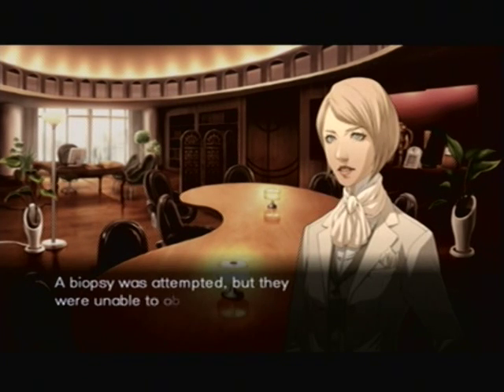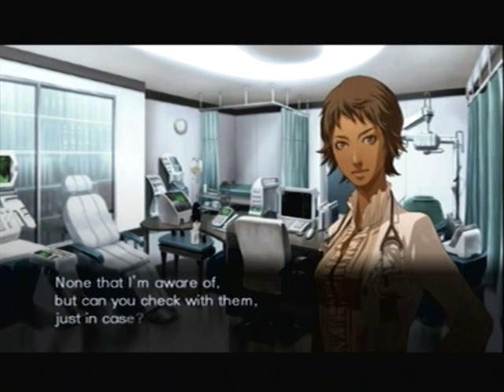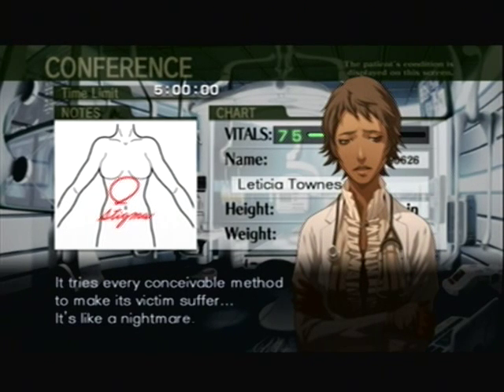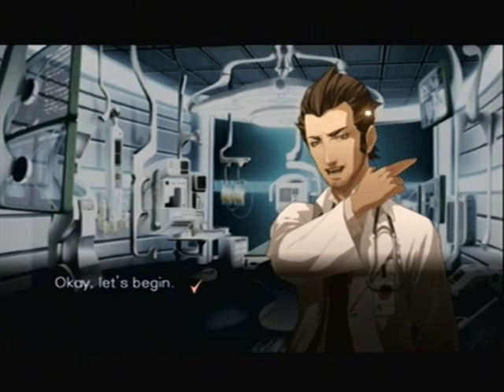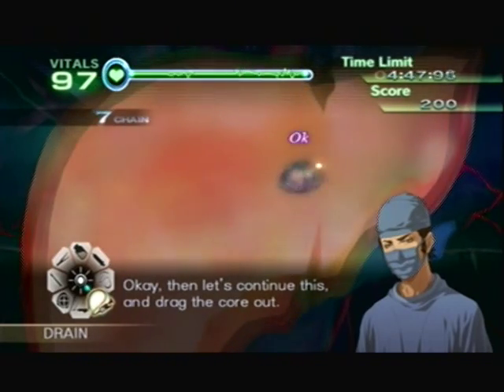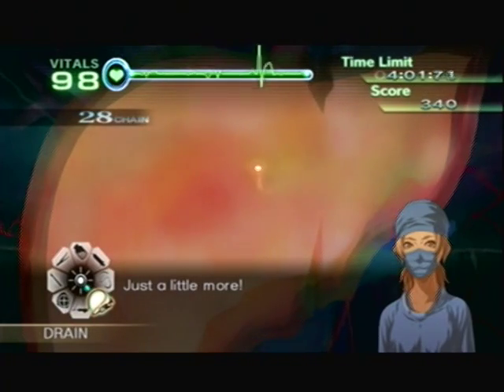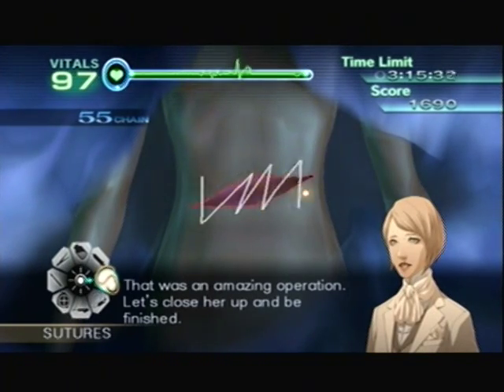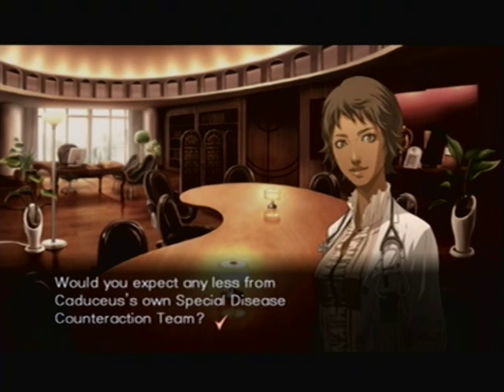Trauma Center: New Blood - Part 15 - Soma (3-4)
By far the easiest Stigma to treat. There are some things you should know about it, however.

-When you manage to expose the core, drain the discharged tissue BEFORE incinerating the core. Even if you don't manage to incinerate the core completely, at least the blue discharged tissue won't harden into tumors. Besides, the damage to the core carries over on every attempt to incinerate it. Of course, you can get away with doing the exact opposite of this tip, but I just find it easier to do this.

-After the first incineration of the core, Soma will periodically discharge tumors. Burn them with the laser before they harden into bigger tumors. It helps to listen to the distinct sound Soma makes when releasing these tumors.

-When Soma splits up, pay close attention to the areas where the two Soma bodies spawn. Right when they form, you can see a green core under the real one. The fake one will not have this core. Just look at one, and you'll know which is which. When you have found the fake Soma, drain it before you tackle the real one. If you tackle the real one first, after some time, the fake one will just split into five pieces of blue cancerous tissue (instead of the usual three), and you'll have to drain all of those along with the real Soma's tissue if you have the core exposed.